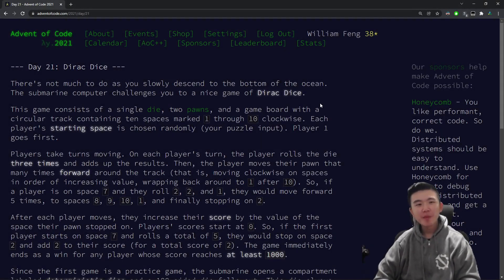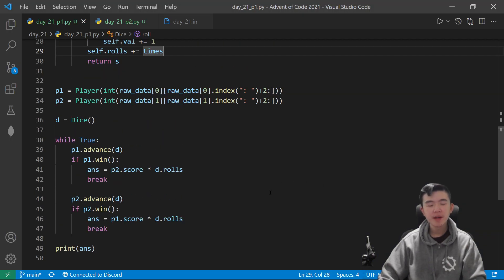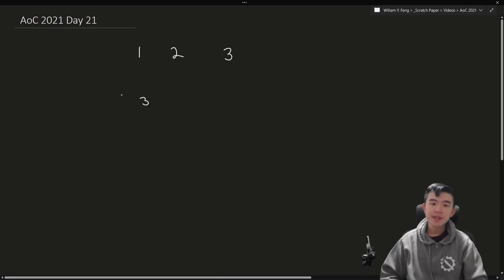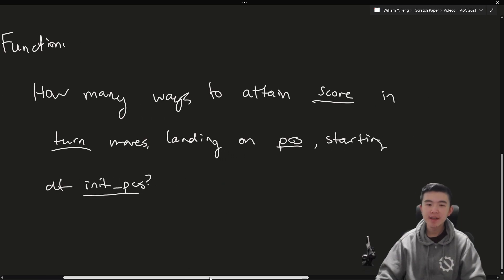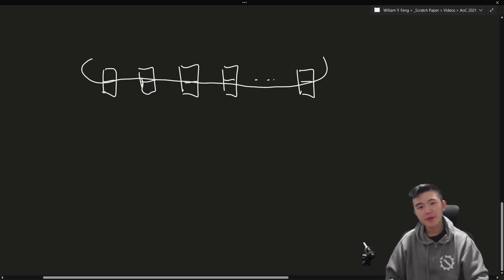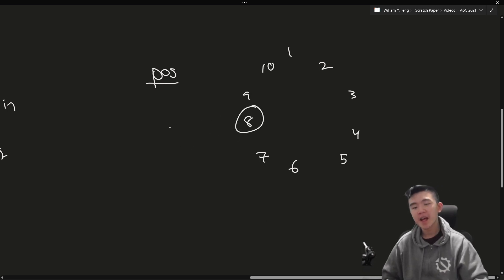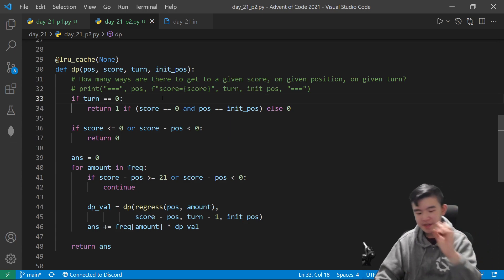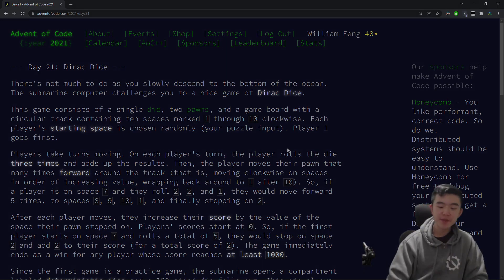Day 21/25: Dirac Dice 🎲 | Advent of Code 2021 Explanations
Explanations for day 21 of AoC 2021. Requires both simulation and dynamic programming skills!

0:00 Intro
0:18 Explanation of part 1
2:06 Explanation of part 2